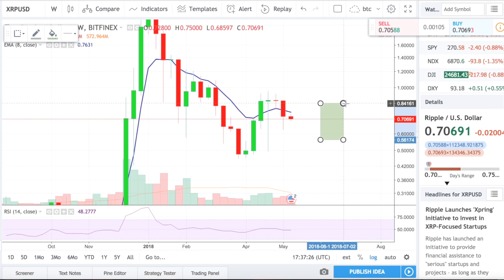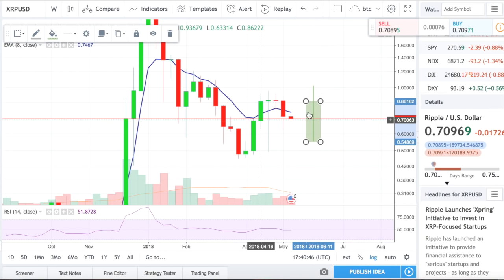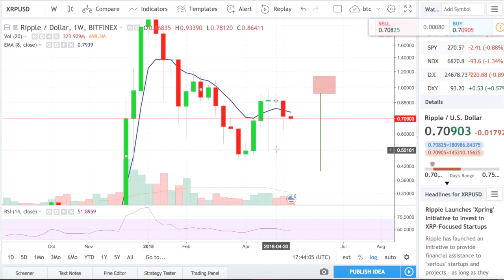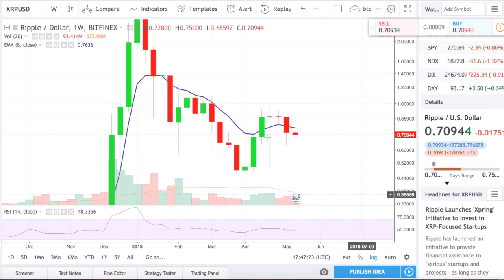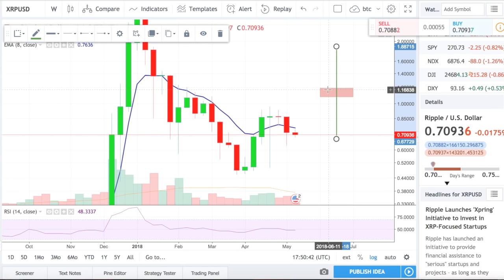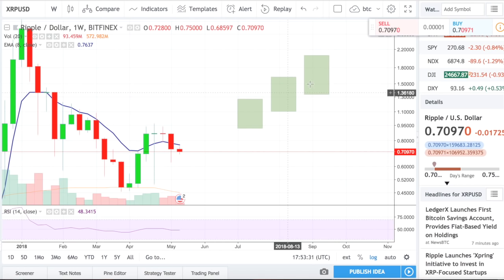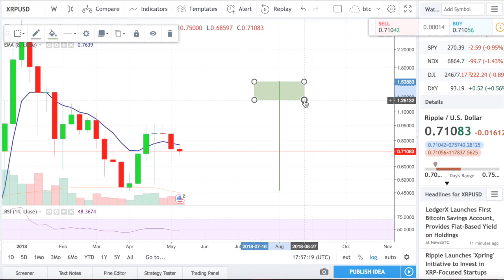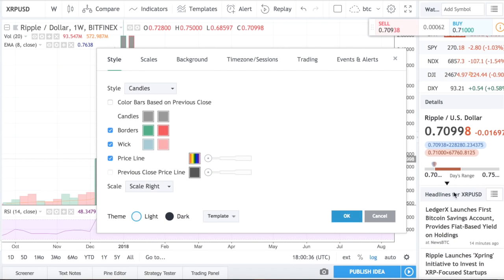Crypto Trading Basics: HOW TO USE CANDLESTICKS THE RIGHT WAY!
How to use Candlesticks the right way(altcoin 2018) There's a bonus tip by the end of the video, Don't miss out
Cryptocurrency in 2018 is quite a different market. Many trader's think that they know how to use candlesticks, the truth is that candlesticks tell an interesting story, and it's absolutely important to learn the candlestick language. Bitcoin is in a brand new asset class, trading cryptocurrencies is quite different from other asset classes since there is way more market manipulation.

If you want to learn more? Watch this